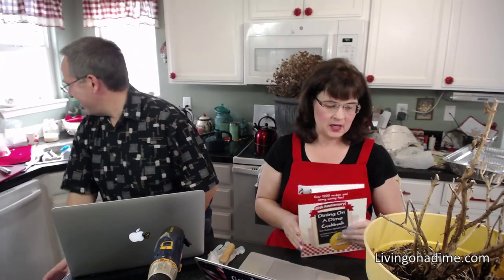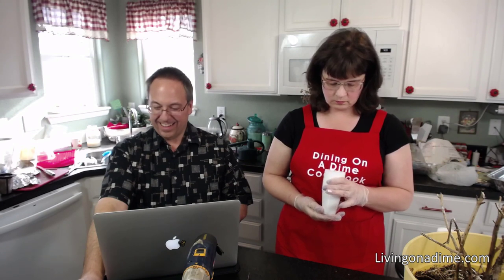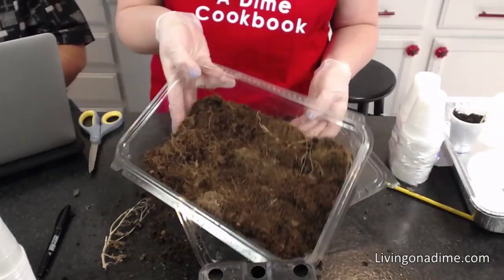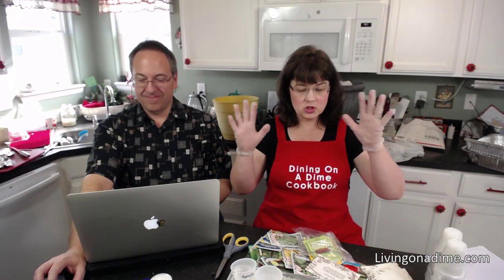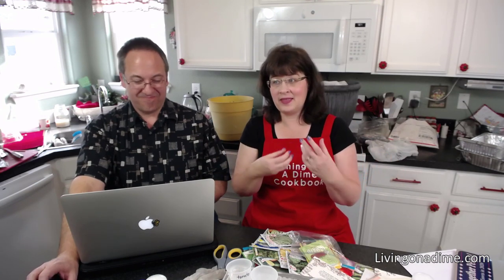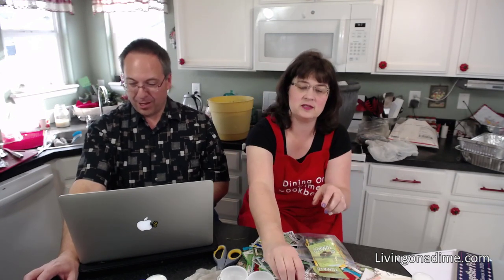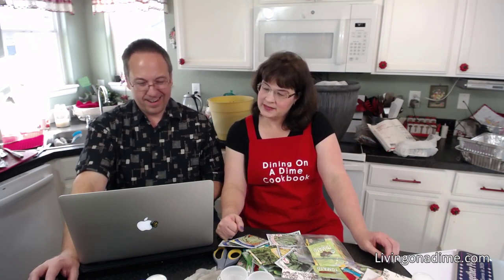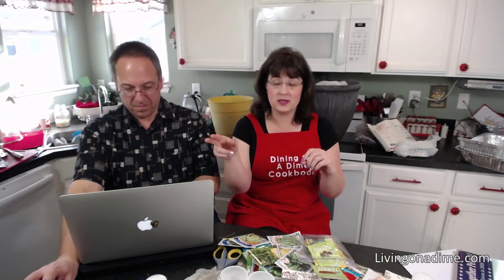How To Start A Vegetable Garden For Cheap - Starting Seeds Indoors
In today's show, we are talking about How To Start A Garden For Cheap! I have been starting vegetable seeds indoors in egg cartons or small cups for years so I can get them in the ground sooner and it is super easy. I'm all about making gardening cheap and easy!

For those of you who don't know I actually went to school for horticulture and was a Master Gardener in 2 states. Gardening is my passion! I'll also share some details about how to start a new garden plot. I'm going to be starting my seeds live, answering your gardening questions and giving you cheap solutions to having a garden.

(through Thursday 3/26)

Find all of our books including our Dining On A Dime Cookbook